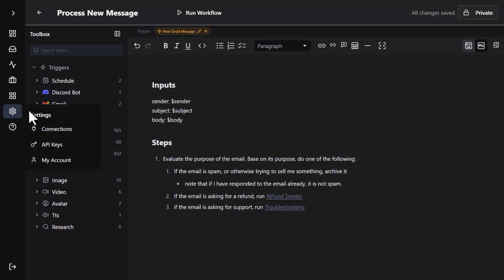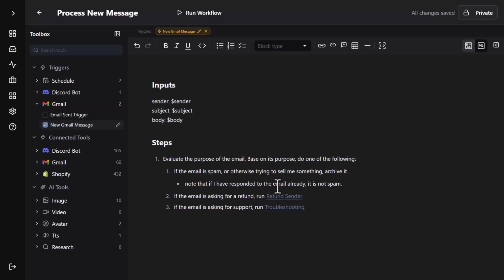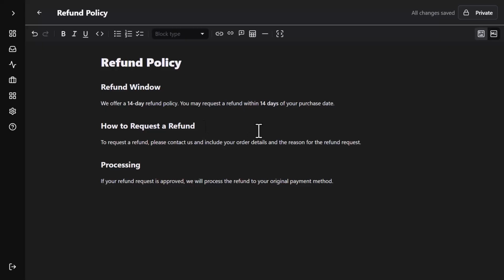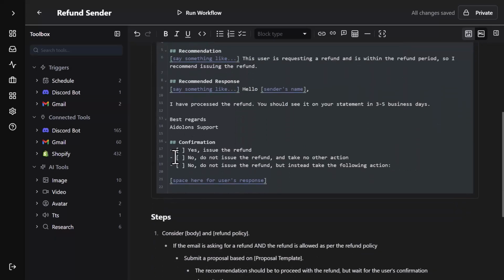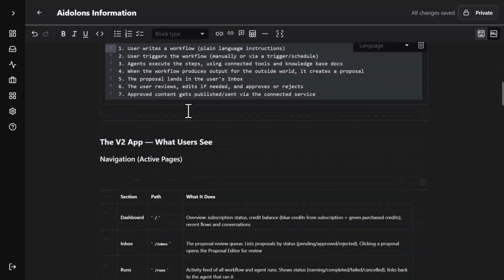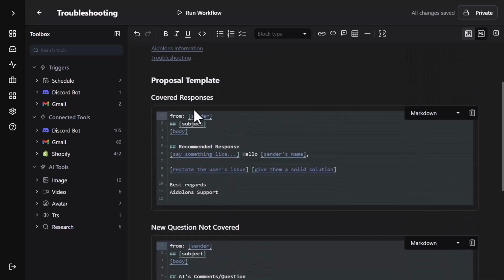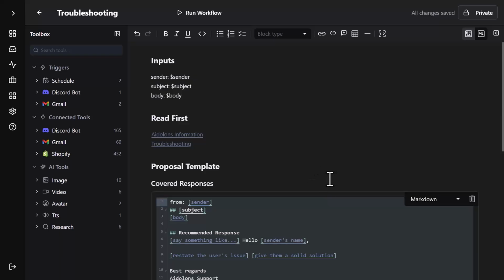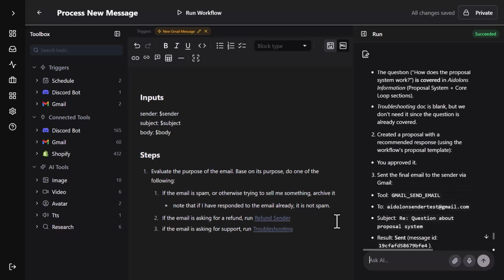My AI Agent Manages My Gmail (100% Reliable)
Build fully-monetizable AI-powered apps in minutes, no coding required!

Most people are dumping data and tools into an AI agent and hoping for the best. In this video, I show you the *exact workflow* my AI agent uses to manage my Gmail with 100% reliability -- using nothing but plain language.

The secret? Instead of one giant agent trying to handle everything, we break email management into *small, composable workflows* that call each other. Spam gets auto-archived. Refund requests get routed to a dedicated refund workflow. Support questions get handled by a troubleshooting workflow that actually *learns over time* from your answers.

- How to set up Gmail triggers that automatically run your workflow
- A *contextual routing system* that classifies emails (spam, refunds, support) and takes the right action
- The *proposal system* -- your agent drafts a response and waits for your approval before sending anything
- A self-learning troubleshooting workflow that builds its own knowledge base from your responses
- A live demo sending a real email and watching the entire system work end-to-end

- Breaking complex processes into small, reliable sub-workflows
- Using source documents and refund policies to ground agent responses
- Why giving your agent "permission to not know" prevents hallucinations
- Human-in-the-loop approval before the agent takes action

*Timestamps:*
0:00 The Problem with Most AI Agents
0:36 Plain Language Agentic Workflows
0:44 Gmail Connection & Triggers
1:17 Contextual Email Routing (Spam, Refunds, Support)
1:43 Breaking Workflows into Sub-Workflows
2:01 The Refund Workflow
2:47 The Proposal System Explained
3:36 The Troubleshooting Workflow
4:02 Why Source Documents Are Sacred
4:43 Handling Known vs Unknown Questions
5:14 Giving Your Agent Permission to Not Know
5:28 Self-Learning Knowledge Base
5:49 Live Demo
6:35 Wrap Up & What's Next